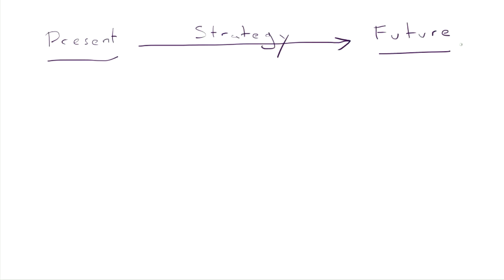Roles of a Leader II - Strategy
The basics of effective leadership.